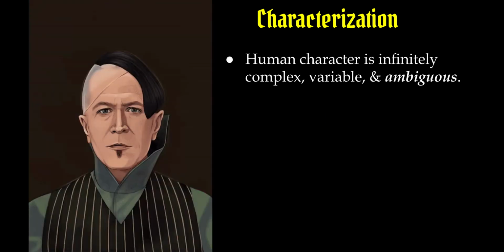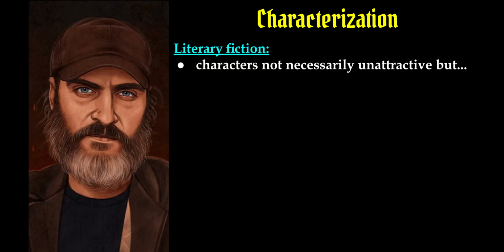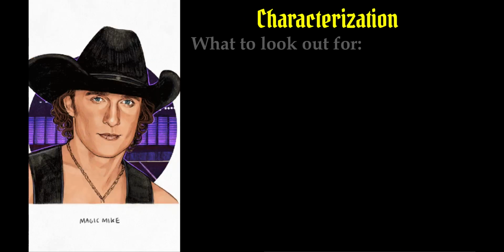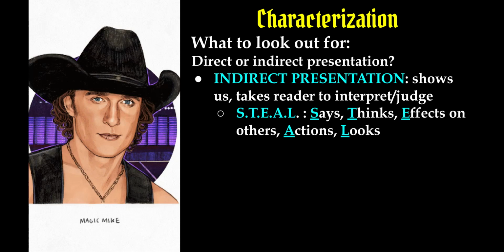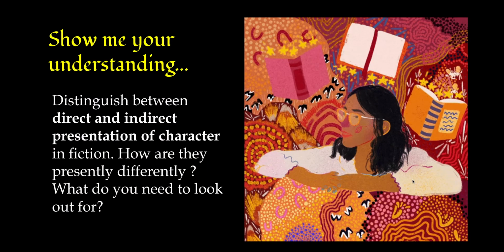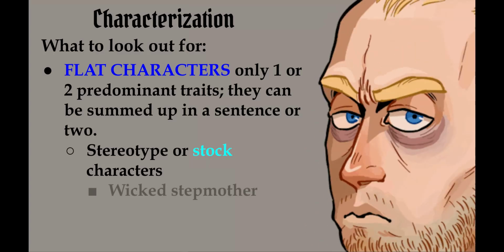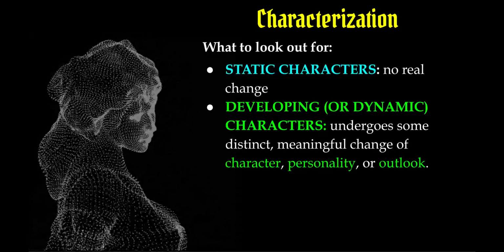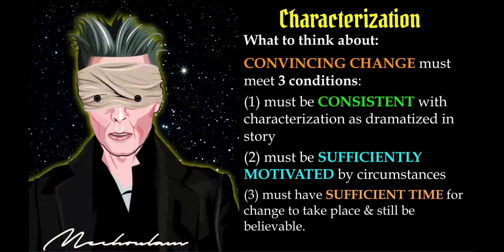HWL BOOTCAMP 25-26 Characterization